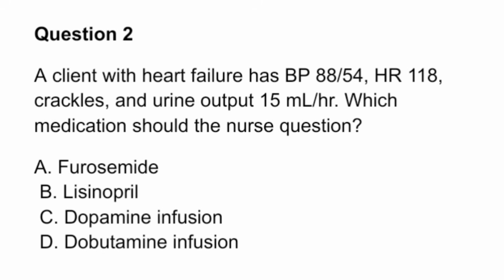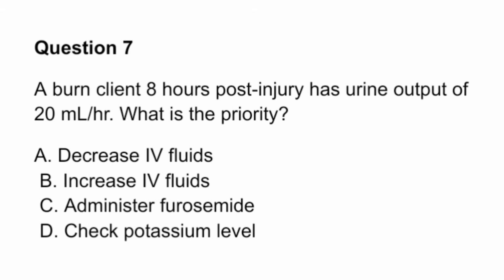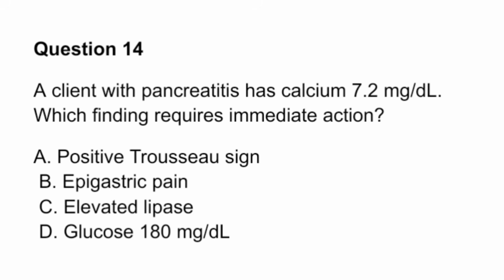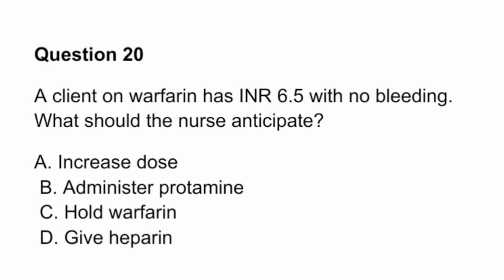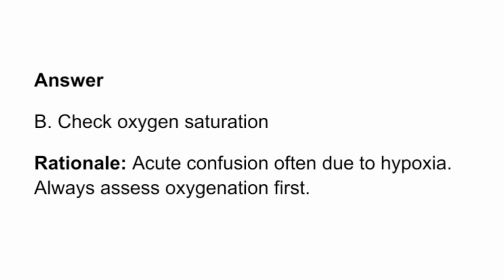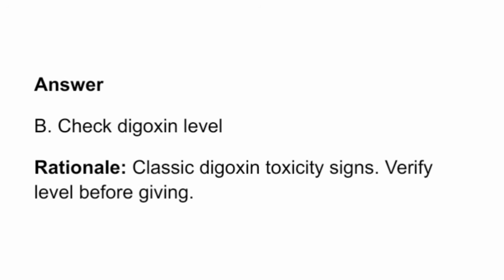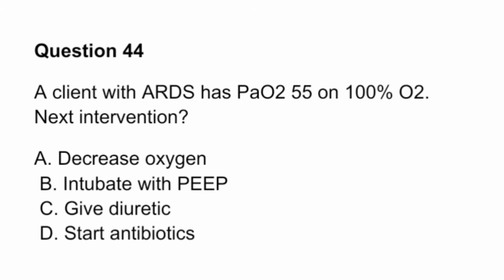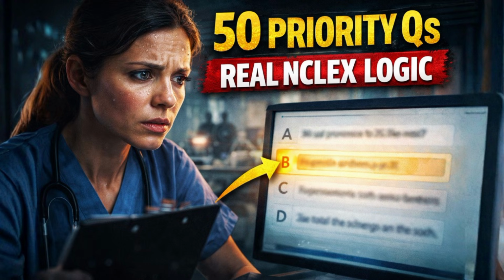50 NCLEX Priority Questions Using Real Exam Logic #2026 education study fypシ゚viral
650 NCLEX Priority Questions Using Real Exam Logic #2026 education study fypシ゚viral